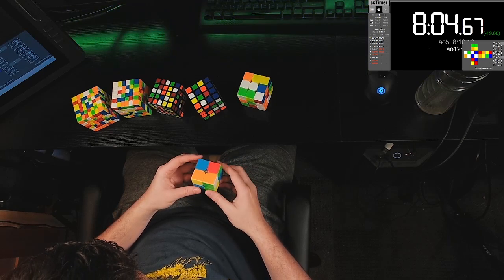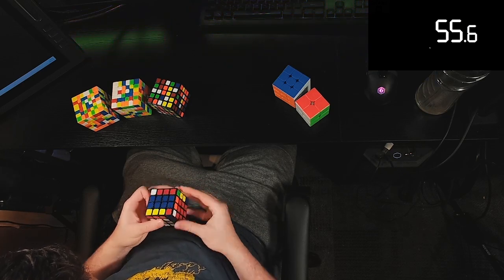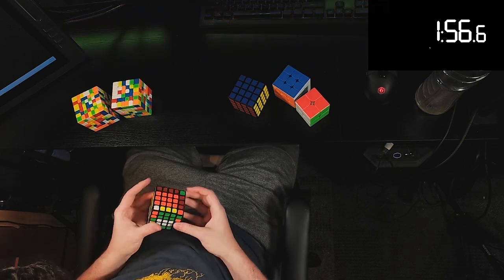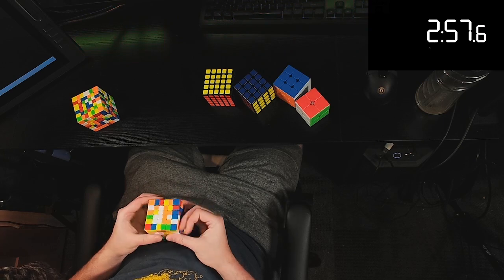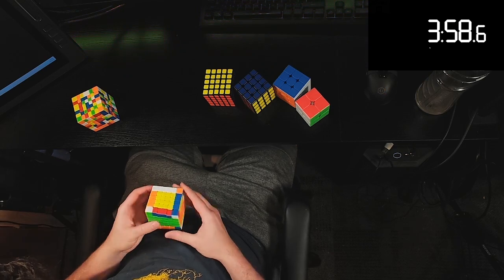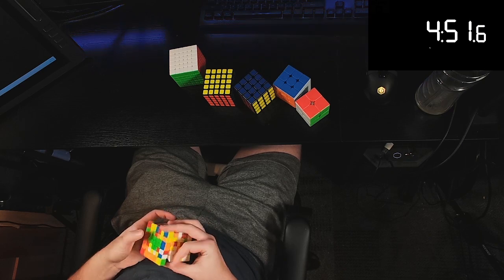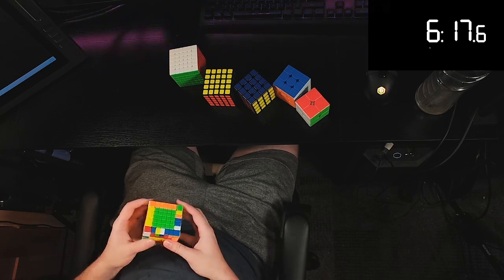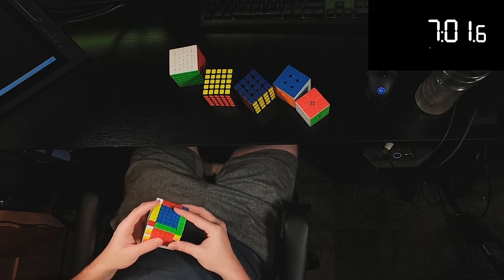7:38 2-7 relay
2x2 0:06 (-1)
3x3 0:15 (+5)
4x4  0:44 (-6)
5x5  1:09 (-13)
6x6  2:04 (-20)
7x7  3:20 (-29)